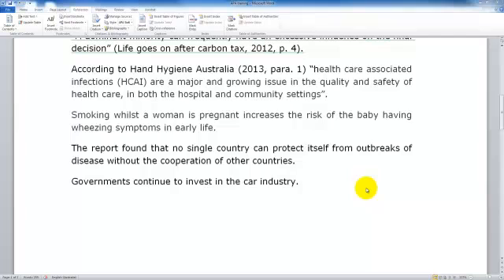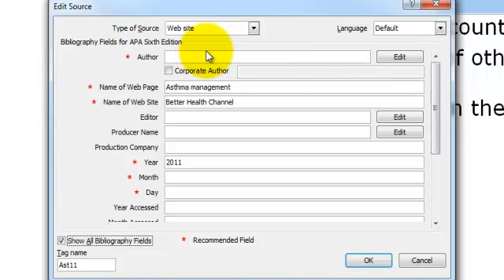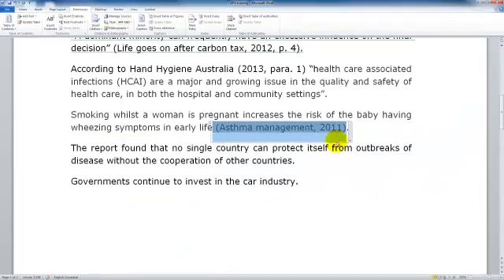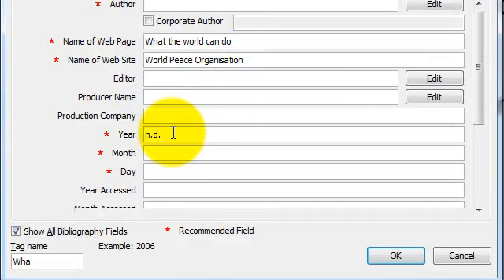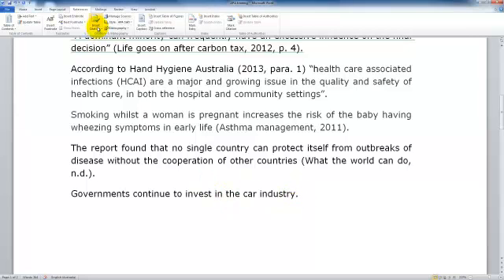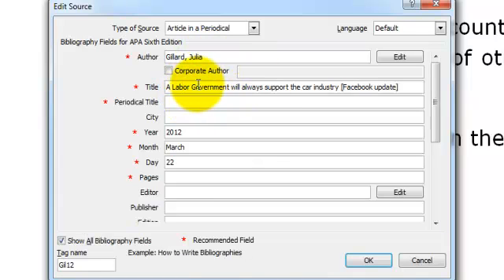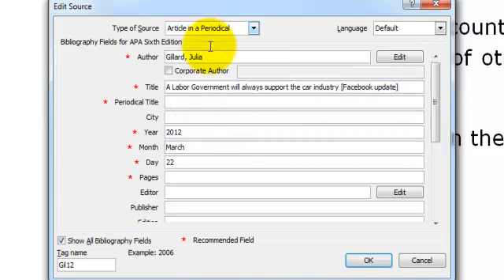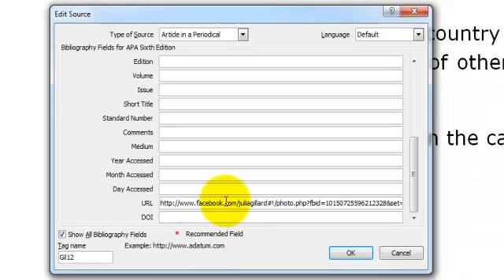Insert a citation - Webpage Part 2 - Word 2010 APA 6th ed.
This video demonstrates inserting in text citations for web sources. Topics include: Inserting a citation with no author, Inserting a citation with no date, Inserting a citation for social media.